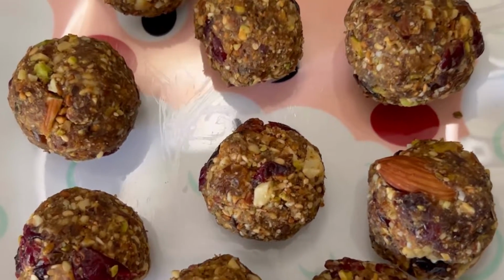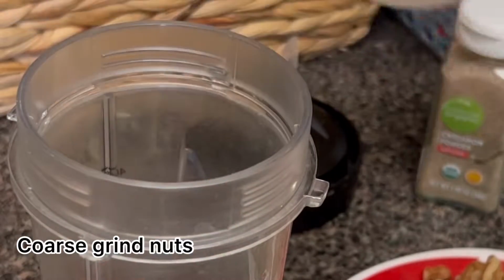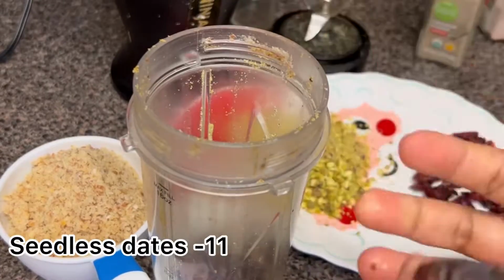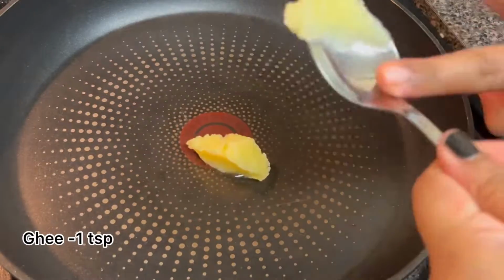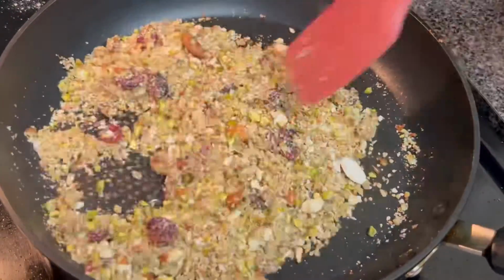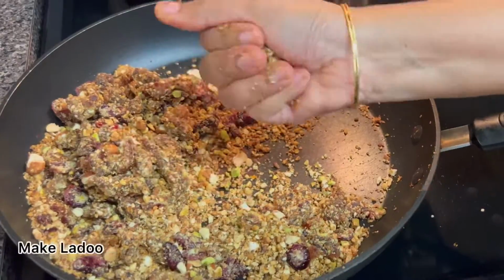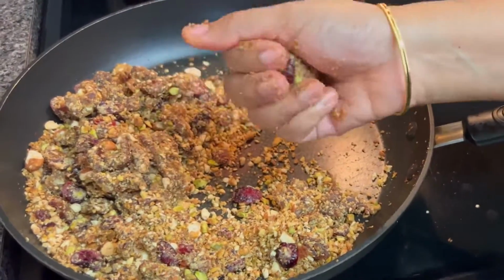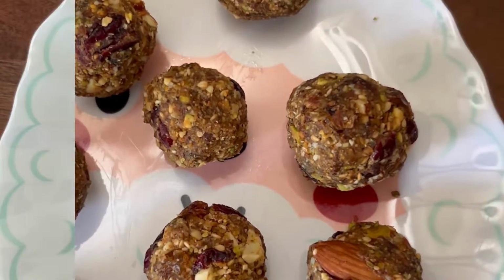Dates and dry fruits Ladoo recipe | No Sugar Ladoo | Khajur ladoo